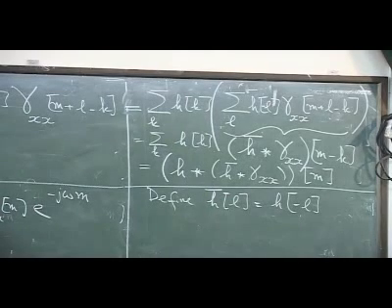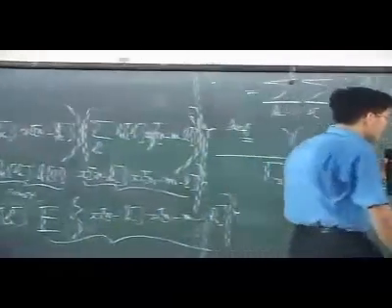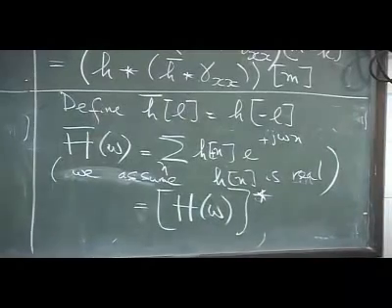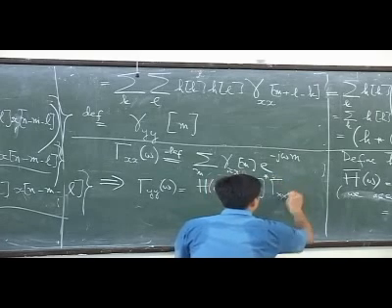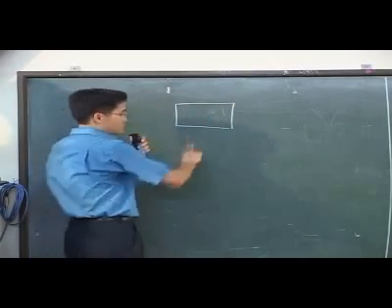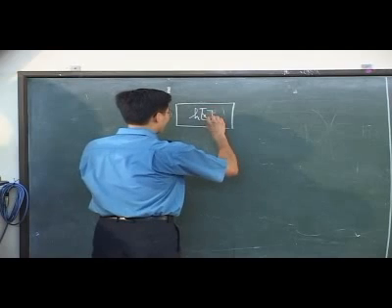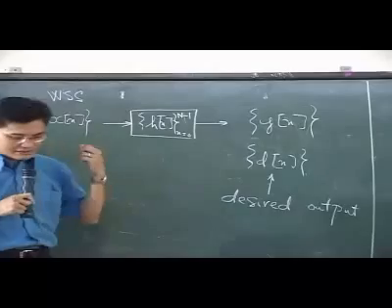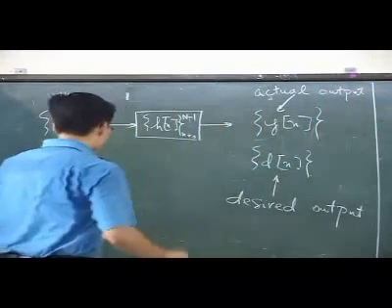Fundamentals of Signal Processing - Statistical and Adaptive Signal Processing-06